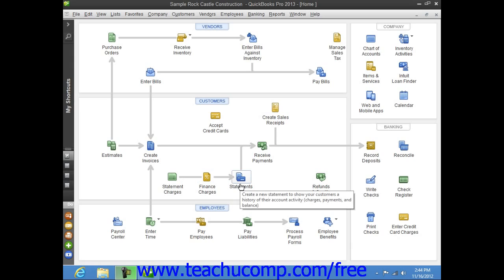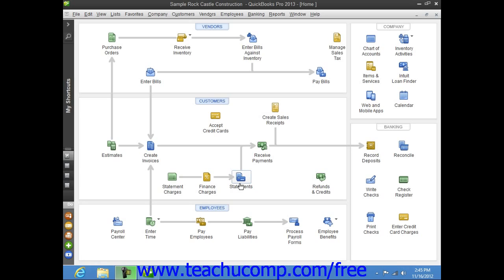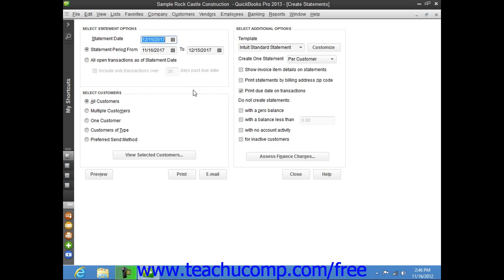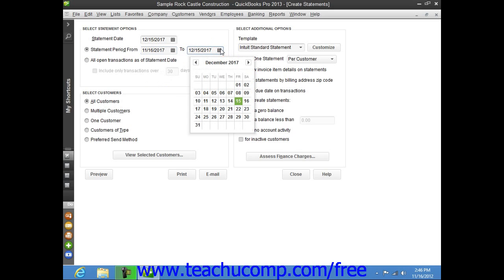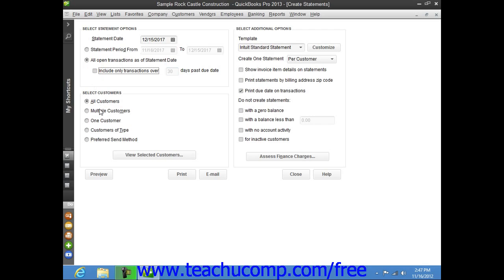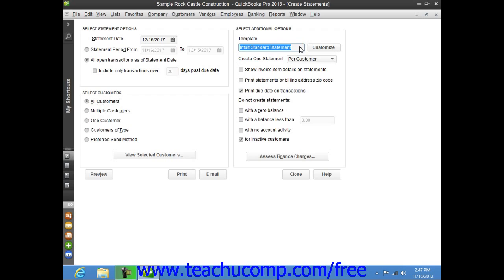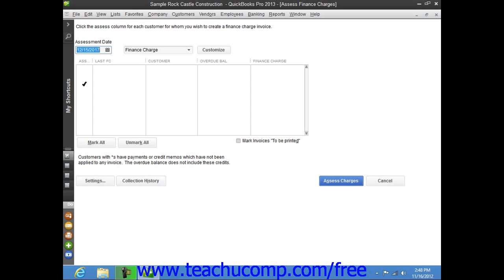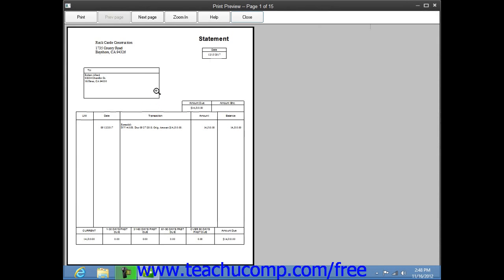QuickBooks Pro 2013 Tutorial Applying Finance Charges and Creating Statements Intuit Training Lesson 9.3